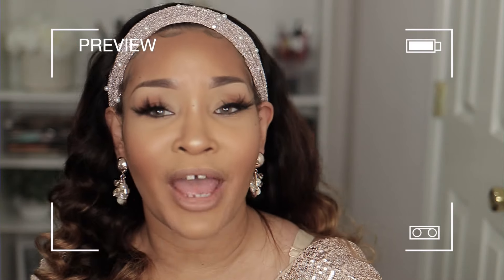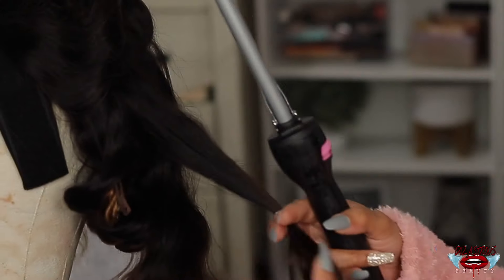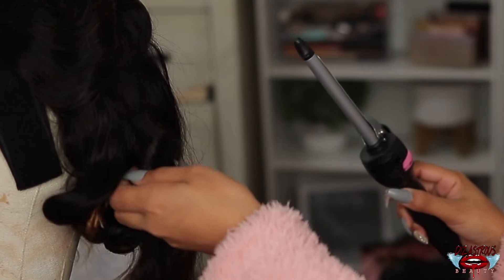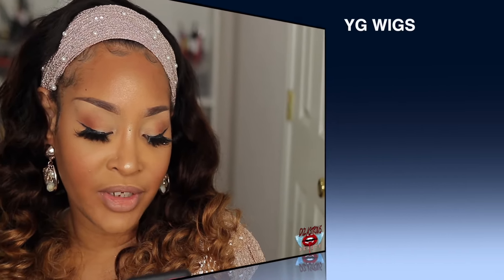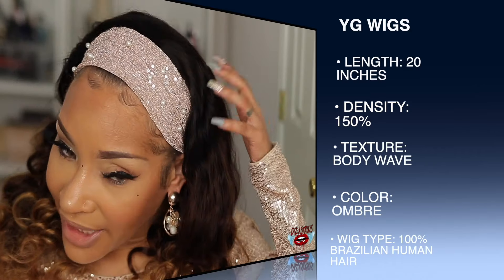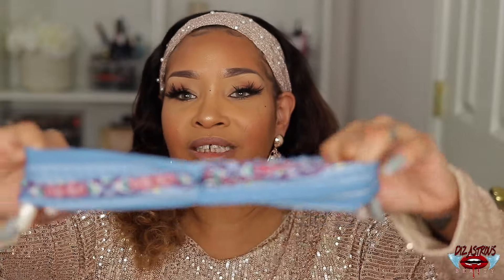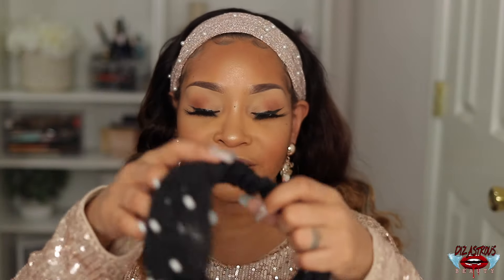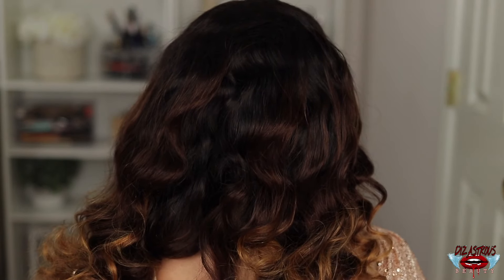YES! YOU CAN DRESS UP A HEADBAND WIG| OMBRE BODY WAVE HEADBAND WIG FT. YGWIGS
SKU: HBW16
Hair Structure: Headband Wig
Hair Texture: Body Wave
Hair Length: 20 inch
Hair Color: Ombre Color
Hair Density: 150%

IG & FB: DIZASTROUSBEAUTY
SC: HAIL2MZC